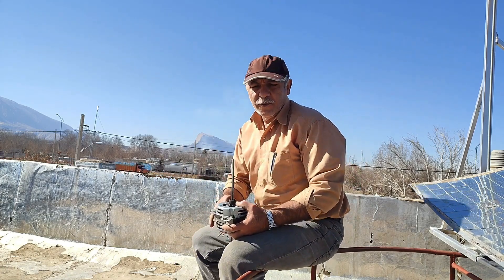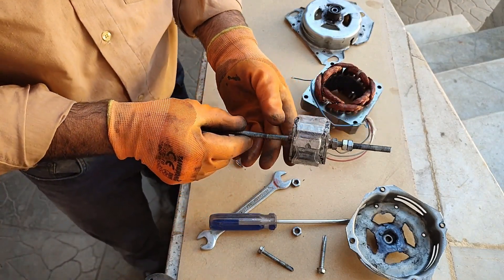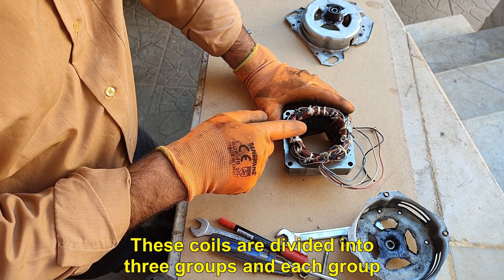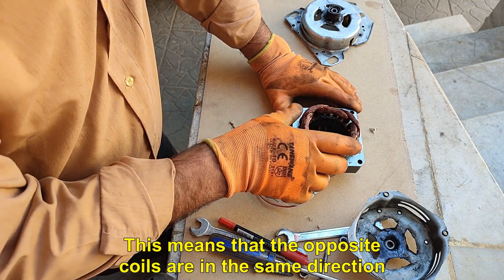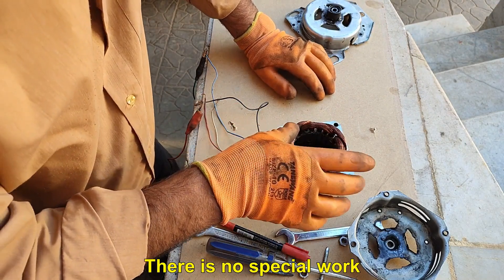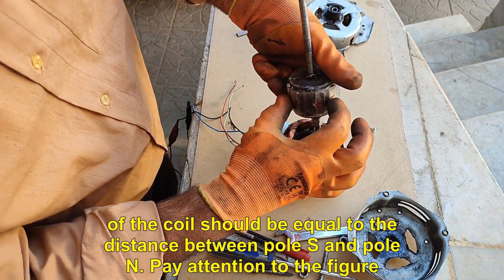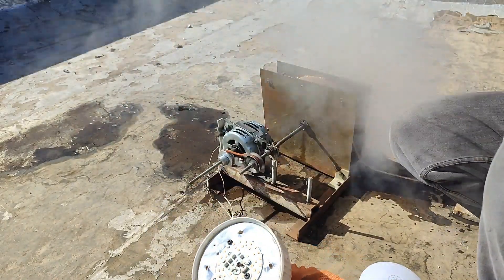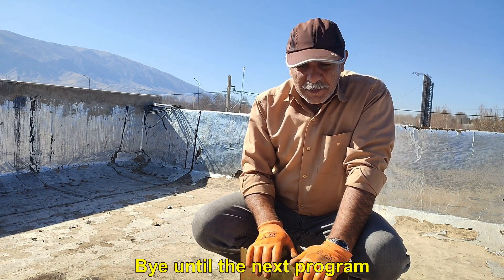Converting an AC electric motor to an AC generator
In this video, the method of converting the electric motor of the washing machine into a generator is discussed.